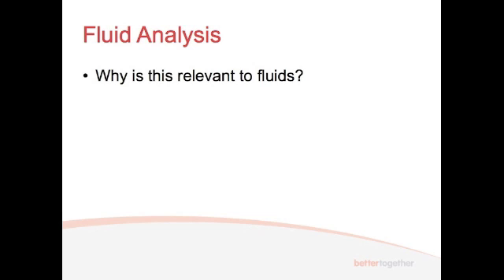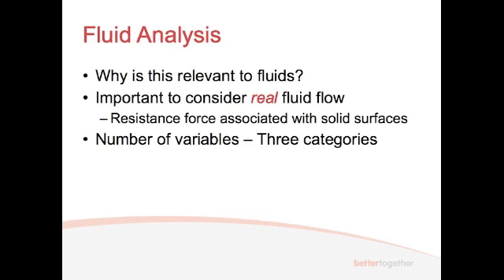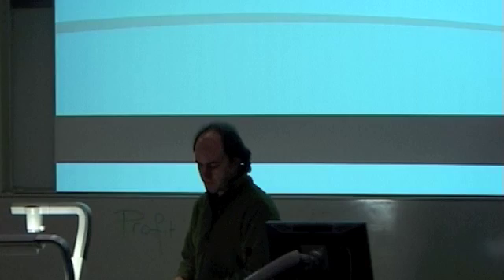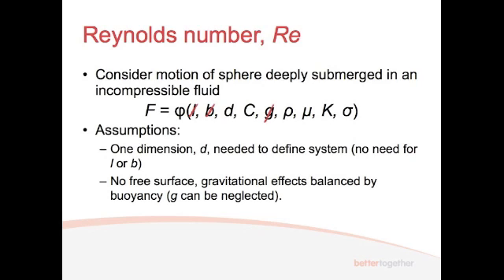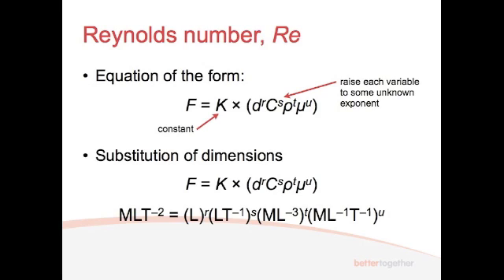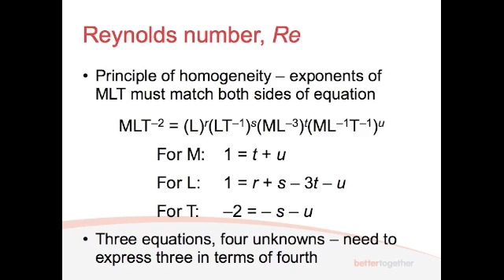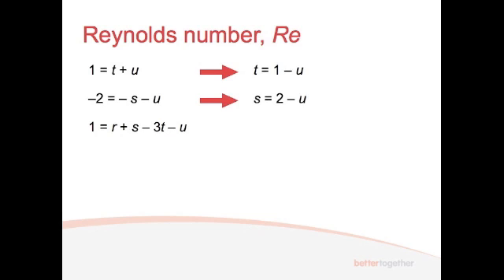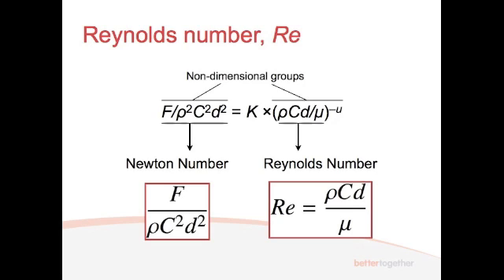Fluids - Lecture 4.2 - Dimensional Analysis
Part 1 of the fourth fluid lecture as part of the module Thermodynamics and Fluids (UFMEQU-20-1), given on 22/11/10.

The lecture covers:
Relevance of Dimensional Analysis for Fluids and Derivation of the Reynolds Number

See Part 1 for: Introduction, Natural Laws and Fundamental Dimensions
See Part 3 for: Worked Example and the lecture Summary